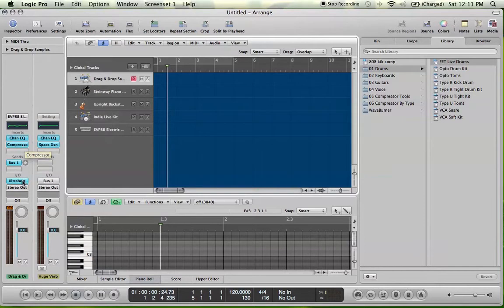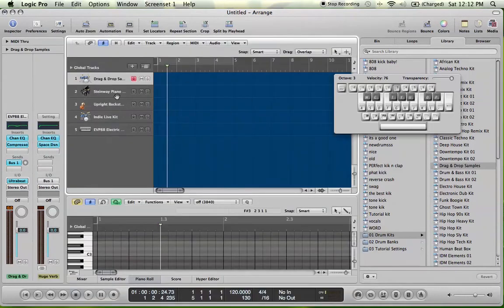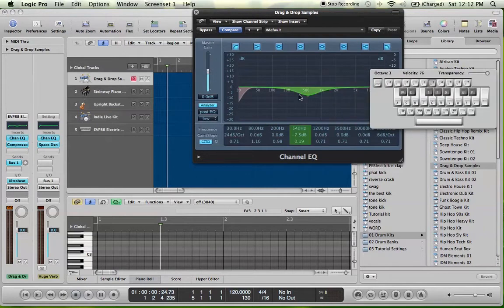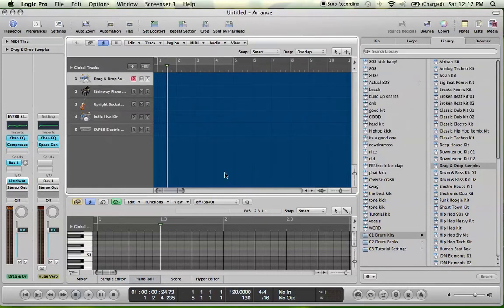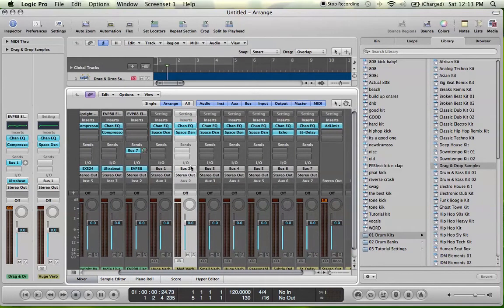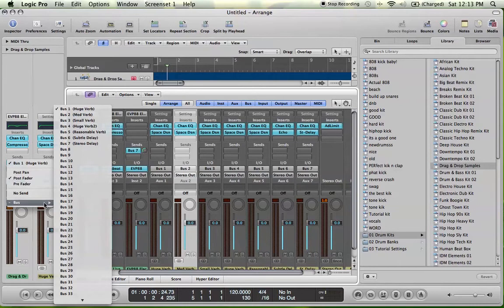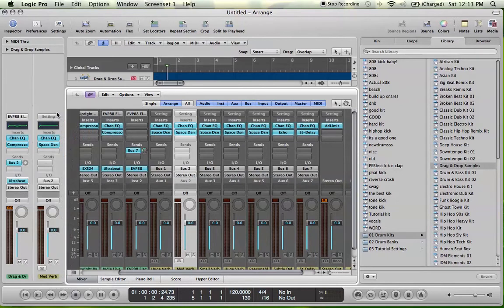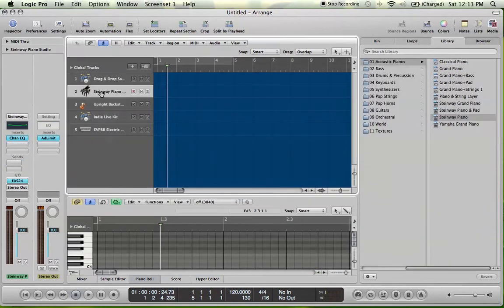Logic pro 9: The stuff no one tells you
A quick tutorial of some useful features in Logic Pro 9